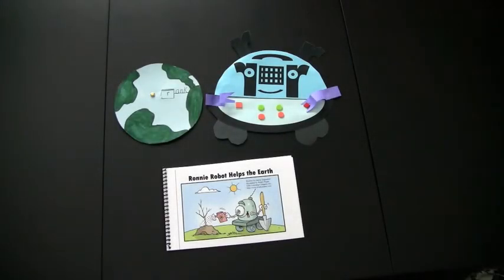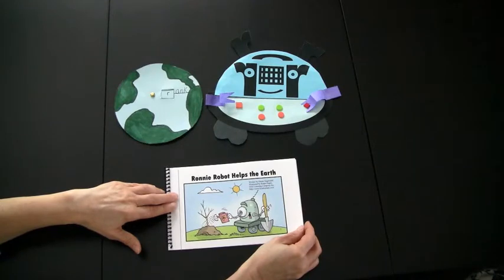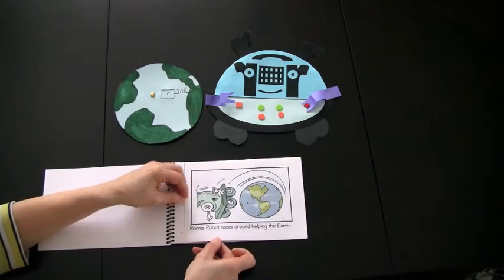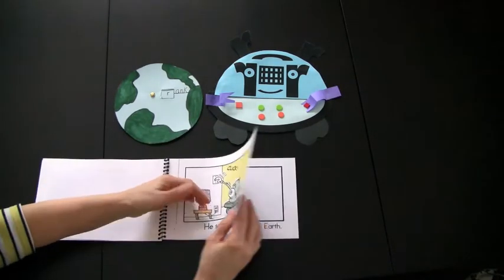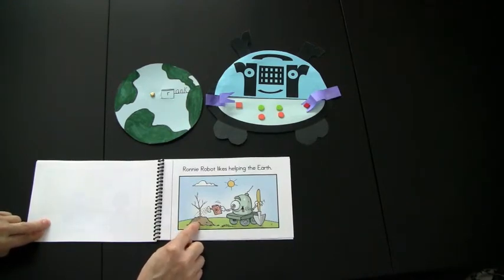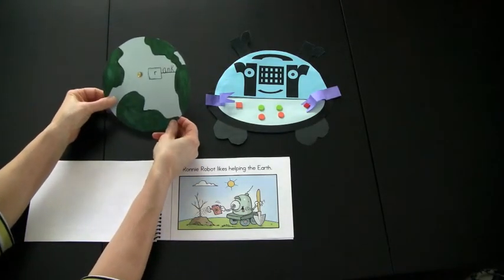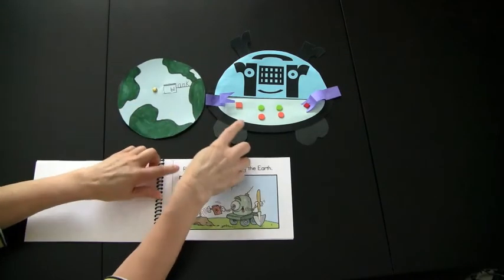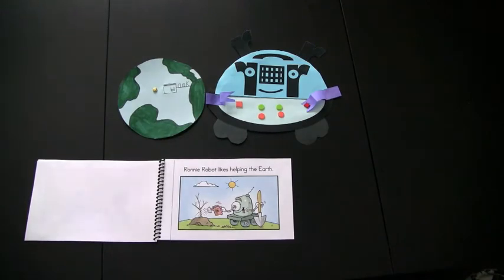Lesson-Plan-Integration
Integrating your preschool-kindergarten lesson plans into your themes to meet the curriculum.